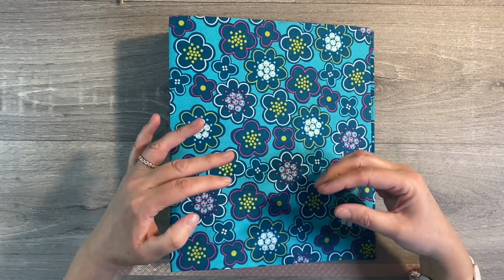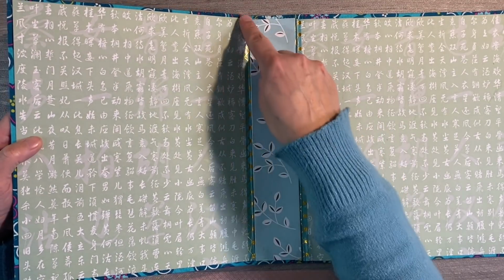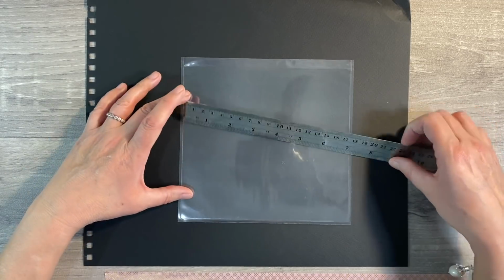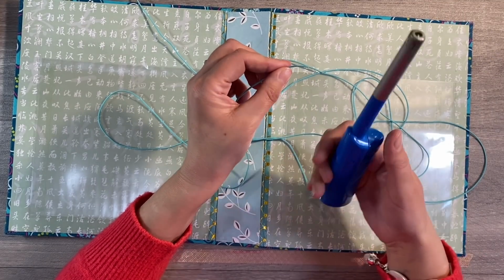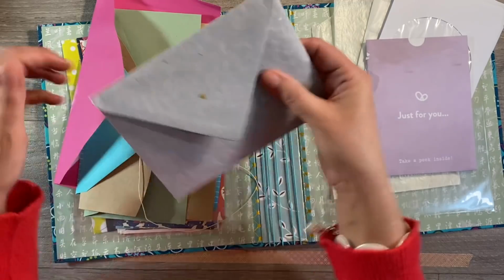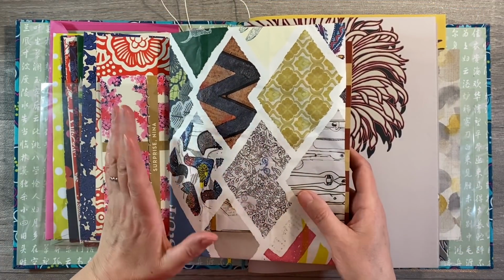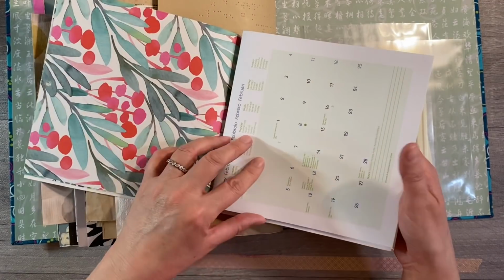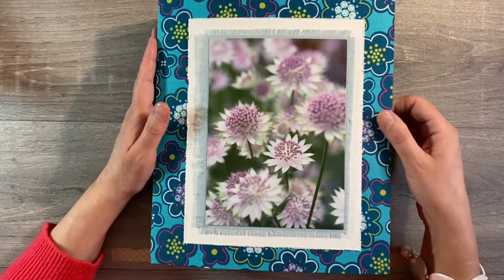Gather Your Supplies For 2022 - Flowish Style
Nina.Ribena